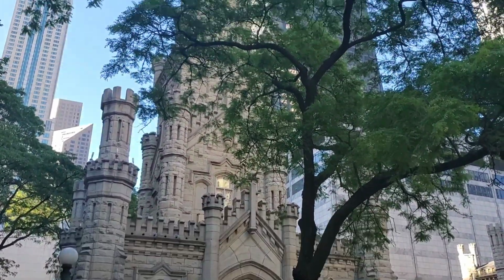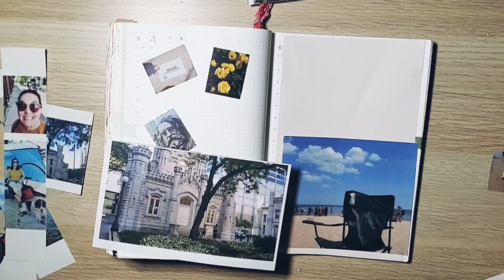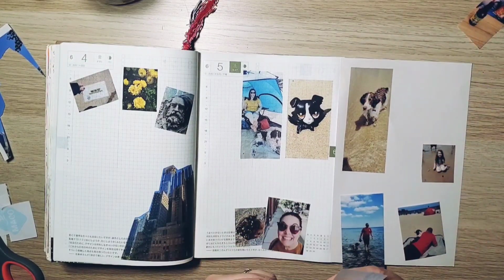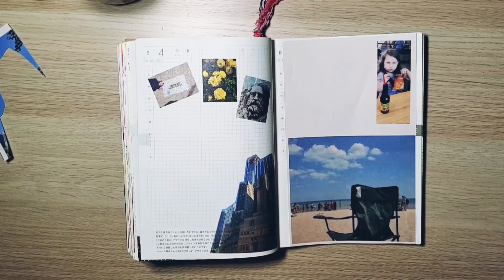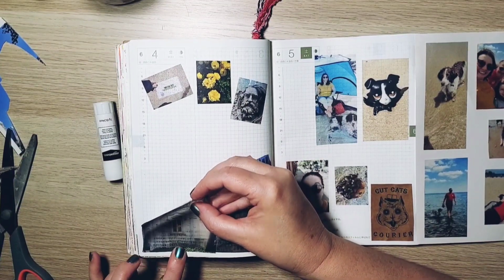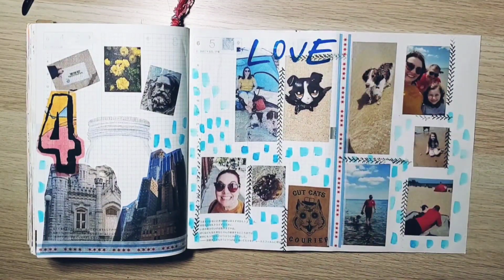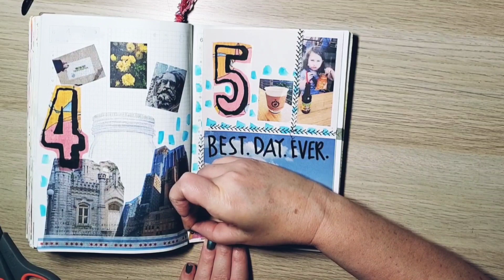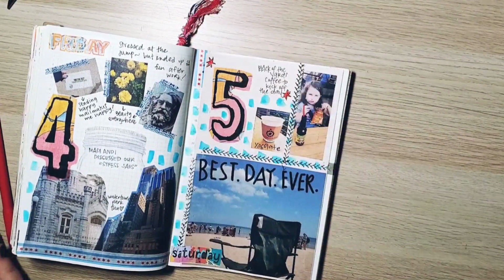Hobonichi Cousin Journal with Me - the one with the Best. Day. Ever.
Join me for an creative plan/journal with me in my hobonichi cousin avec and a 1 minute mini vlog.

Patreons for printables and inspiration I recommend:
Courtney Diaz of Little Raven Ink
LoveLynnsLife
Pamela Mahnke of PocketJournalPam
February and June
Kayann Ausherman